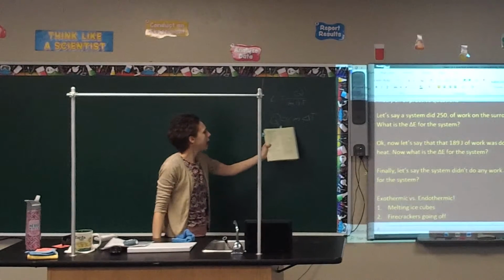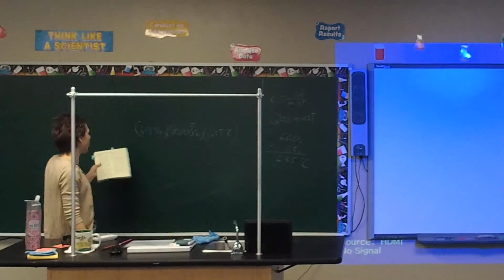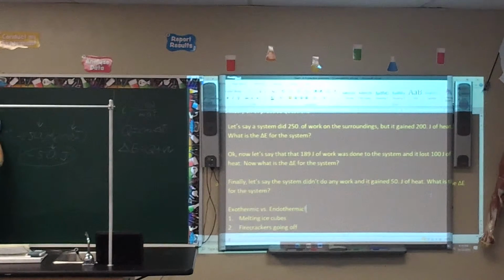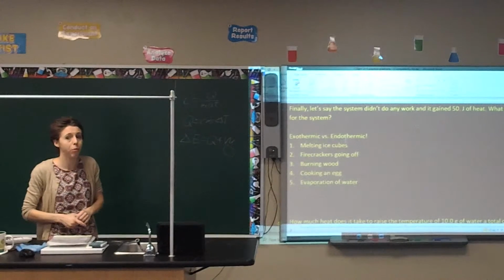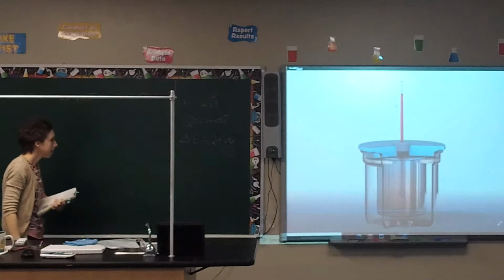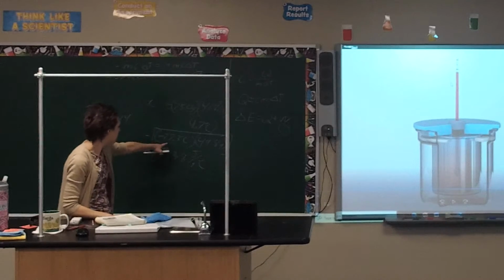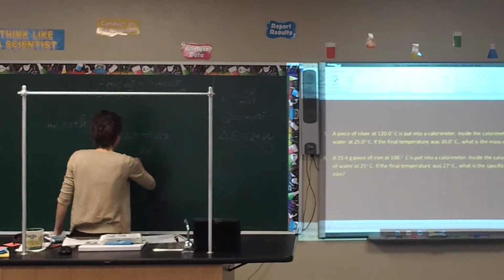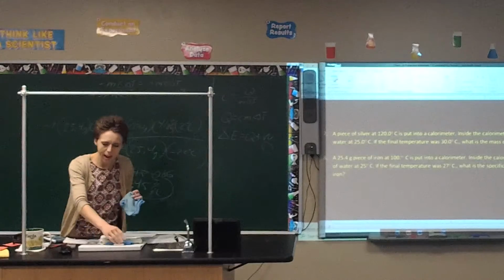Chemistry Lesson 47